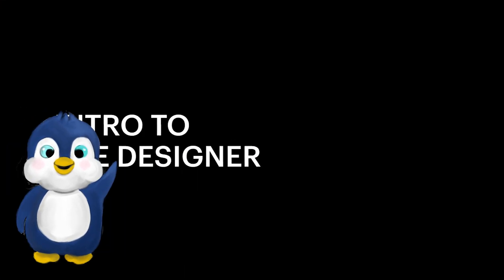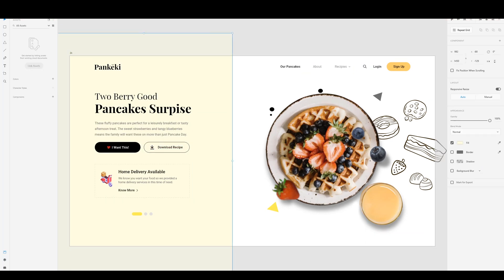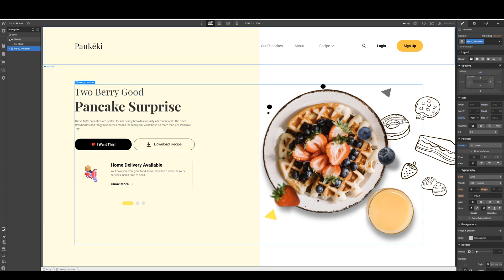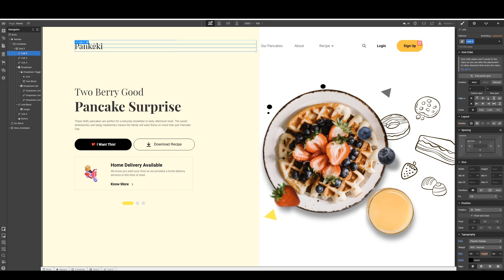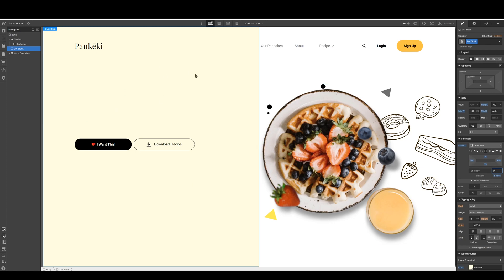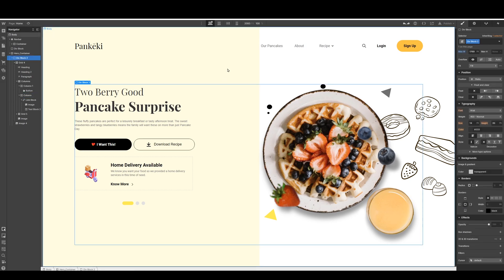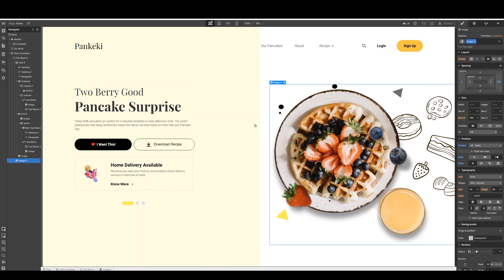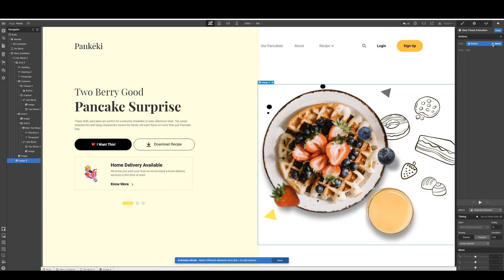UI Designer Tries Out Webflow for the First Time [Adobe XD to Webflow Exploration]